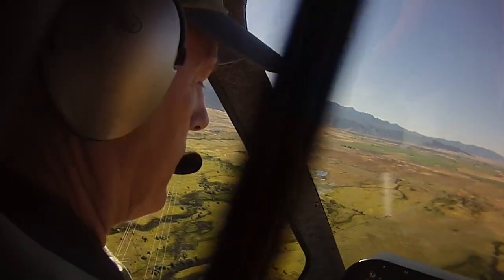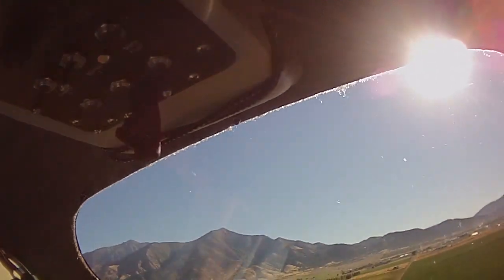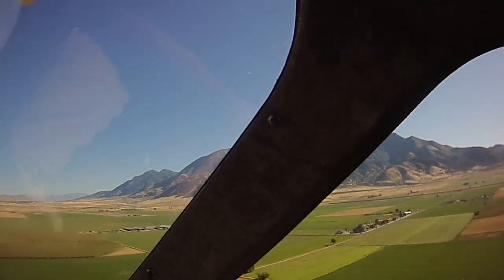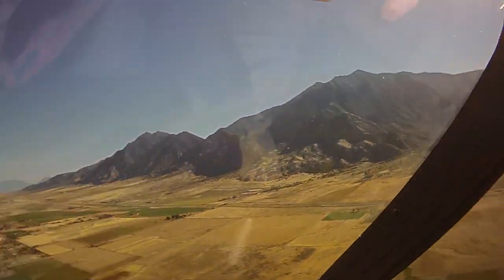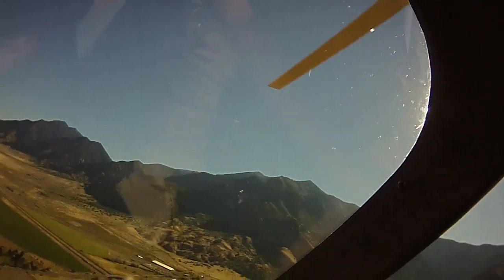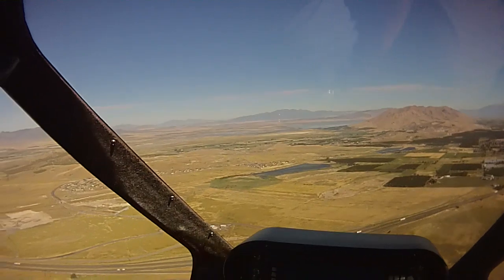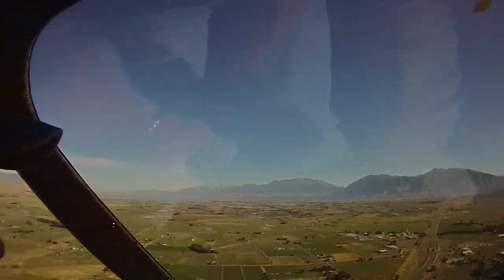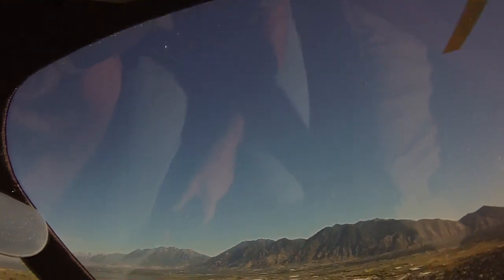Part 2 of a cross country gyro flight training lesson to Nephi Airport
Second Part of flight training lesson with Bill and Mike from SF to Nephi and back.